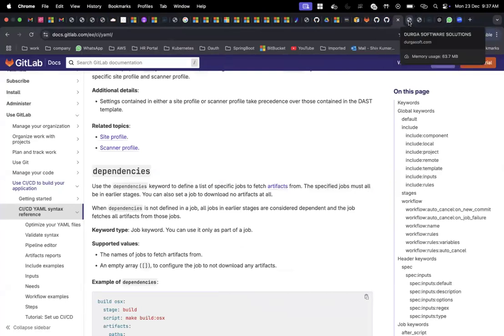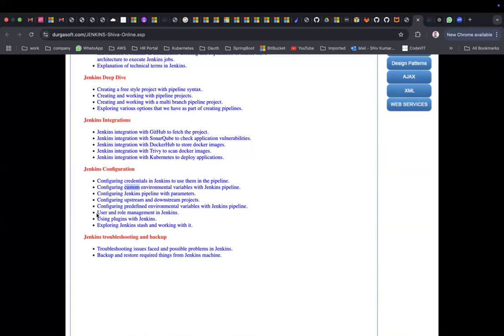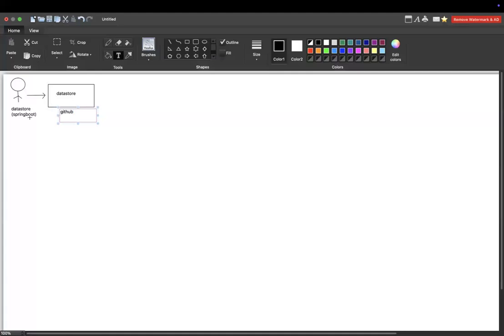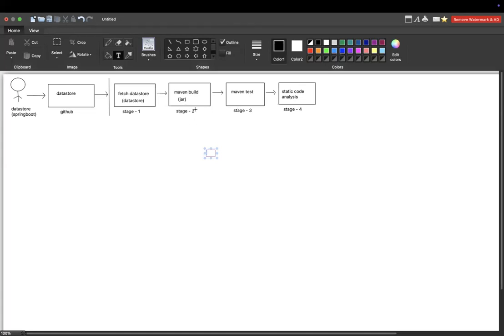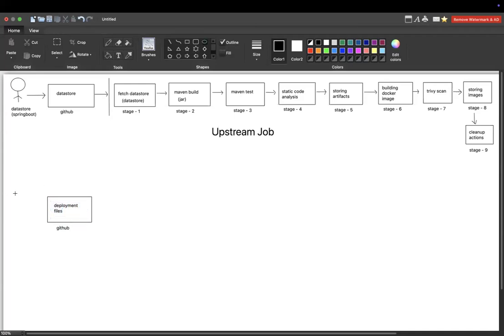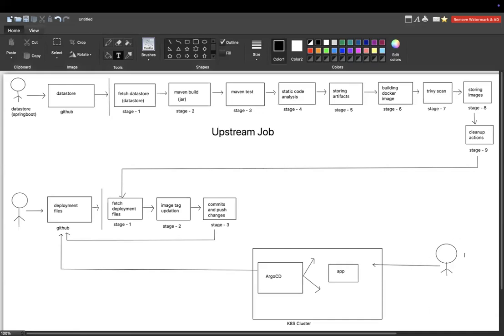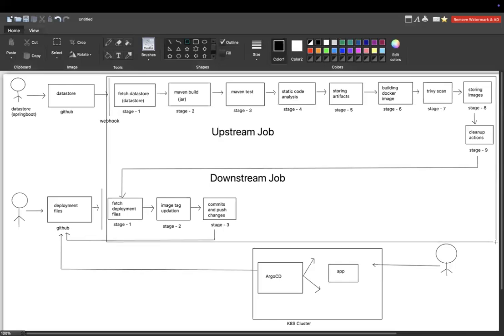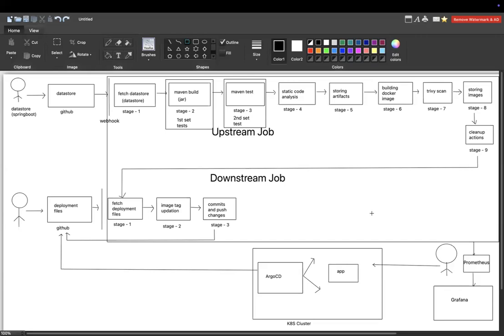JENKINS tutorials || Demo - 1 || by Mr. Shiva On 23-12-2024 @9:30AM IST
Java tutorial by durga sir